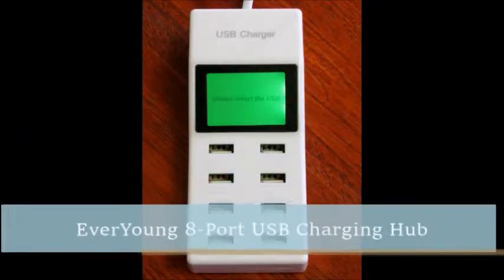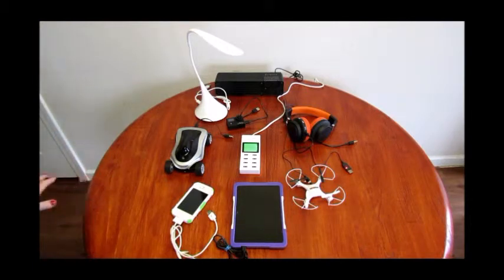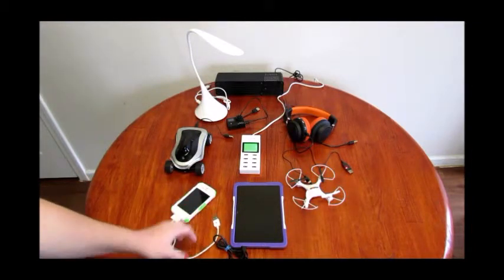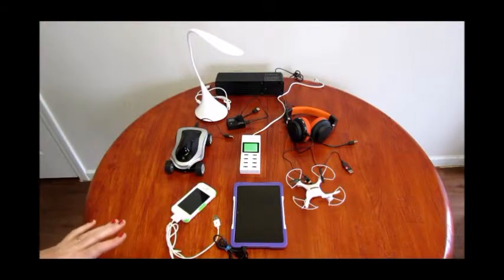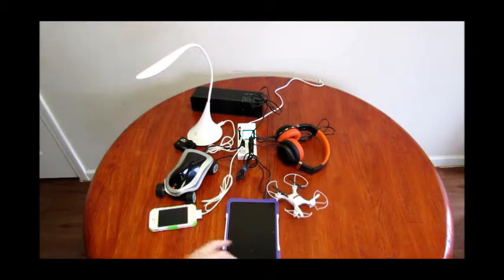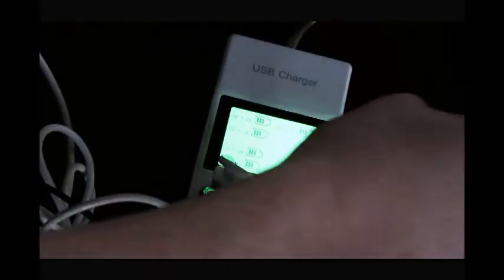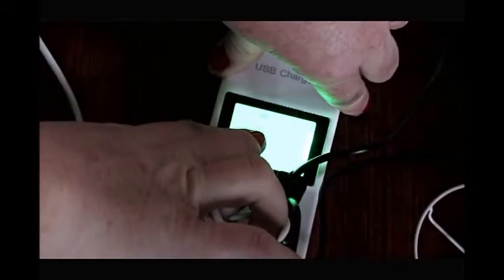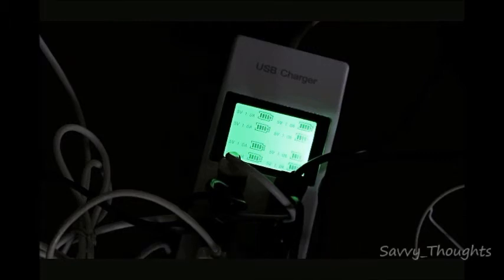EverYoung 8 Port USB Charging Hub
EveryYoung 8-port USB Charging Hub is a necessity that can charge large devices swiftly! When looking for a multi-port charger the best way to see if the charger supports the amount of power advertised is to see if your tablets/ phones turn on and off. When charging a tablet or phone your screen comes on to indicate it is charging. If the charger can not produce enough power the tablet/phone will turn on and off repeatedly. This charger I was able to plug in r/c vehicles, a lamp, iPhone, Kindle, headphones and an action camera all at once without any issues!

The screen is an added bonus, because you can watch all of your devices charging. Once a device is fully charged you will not see it on the screen any longer. This is exactly as advertised and a must, so you don't use every outlet in your home.